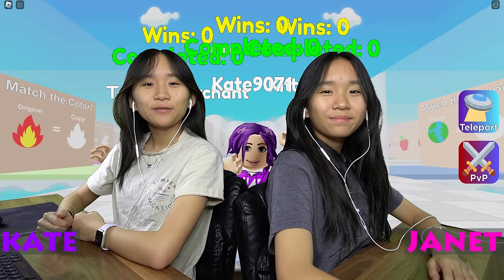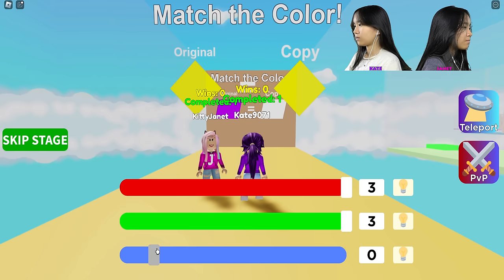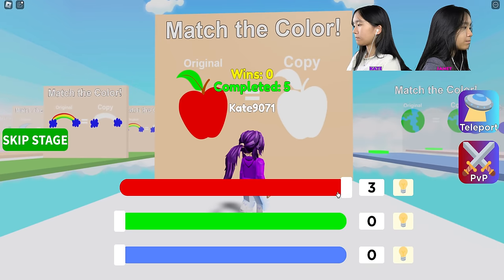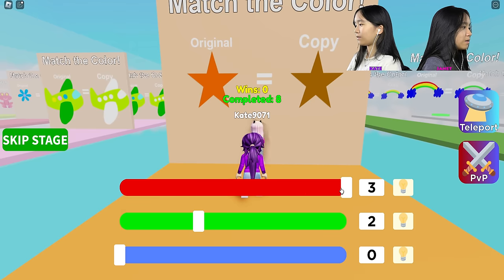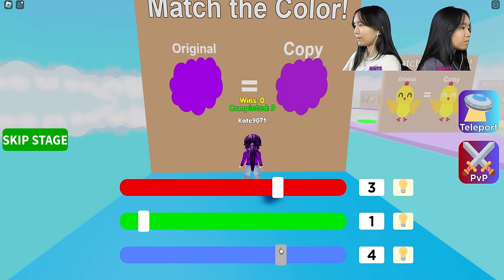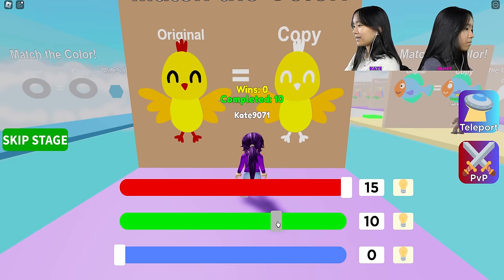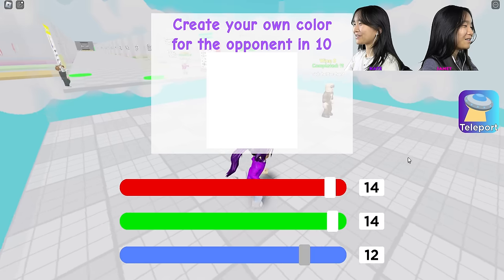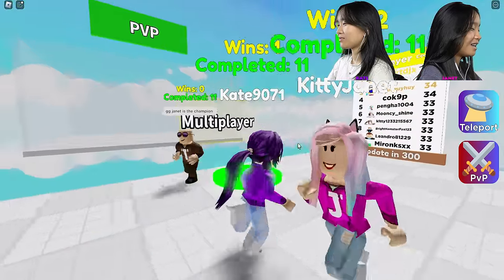Can we Match the Colors? 🎨 | Roblox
In this video, we are going to be playing Color Match on Roblox. Janet and Kate must adjust the red, green, and blue values to perfectly match the target color picture.